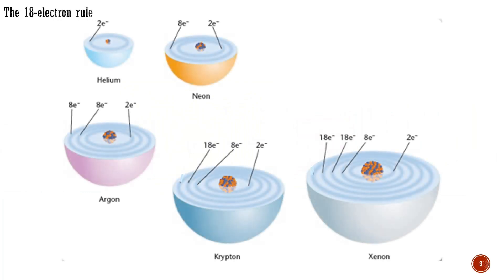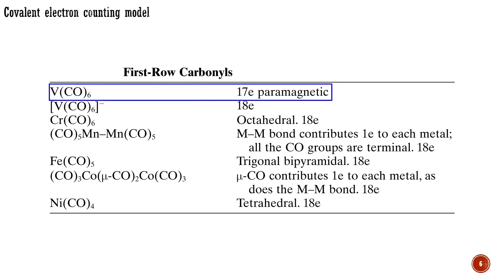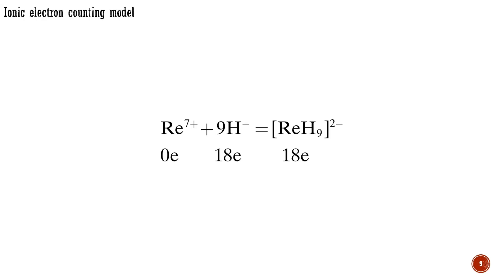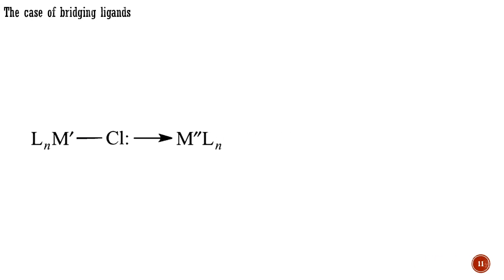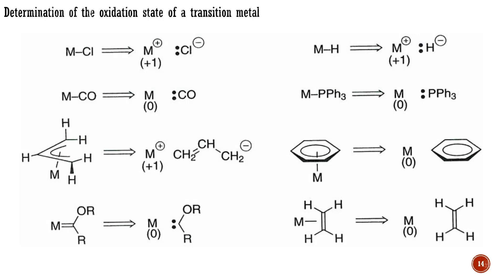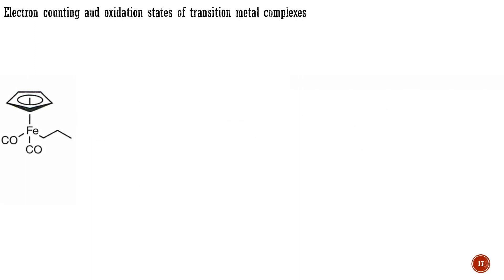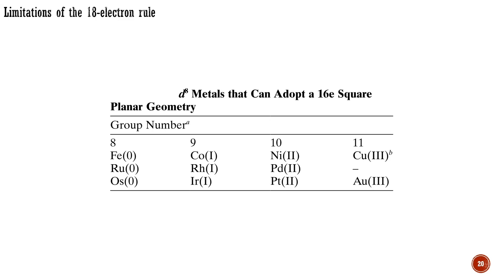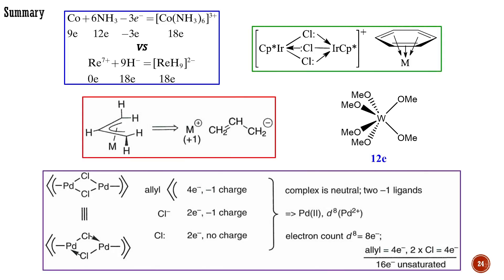18 electron rule and valence electron counting in transition metal complexes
This lecture summarize the 18 electron rule and valence electron counting in transition metal complexes. Covered topics are: the 18-electron rule; covalent electron counting model; stability of 17e complexes; paramagnetic complexes; ionic electron counting model; electron counts for common ligands; the case of bridging ligands; bridges with a single delocalized bridge bond; the case of zero-electron ligands; determination of the oxidation state of a transition metal; d-electron configuration of transition metals; d-electron configuration and the maximum number of ligands; electron counting and oxidation states of transition metal complexes; isoelectronic relationships between transition metal complexes; limitations of the 18-electron rule; early transition metals and the 18-electron rule; paramagnetic complexes and the 18-electron rule; steric stabilization of reactive species. The lecture is based on the books: The Organometallic Chemistry of the Transition Metals by Robert H. Crabtree, Sixth edition, 2014 by John Wiley & Sons; Transition Metals in the Synthesis of Complex Organic Molecules by Louis S. Hegedus and Bjorn C. G. Soderberg, Third edition, 2009 by University Science Books. The cover picture is adapted from the stock image library of Office 365.